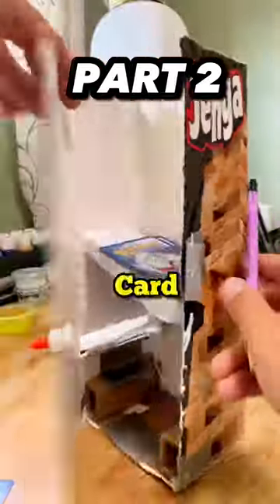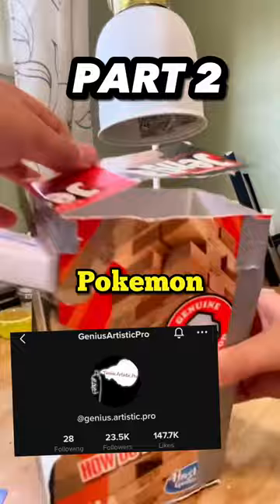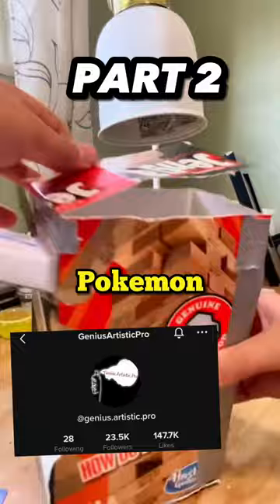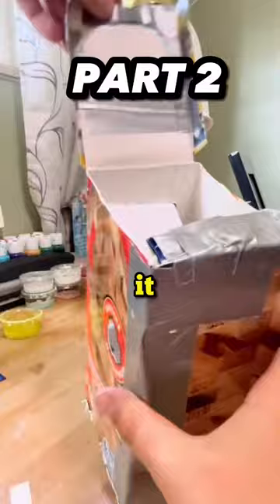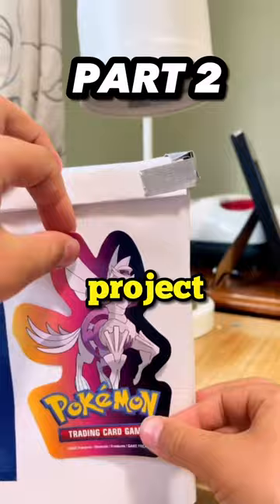INSANE DIY Pokémon Card Vending Machine 😱 Pt. 2